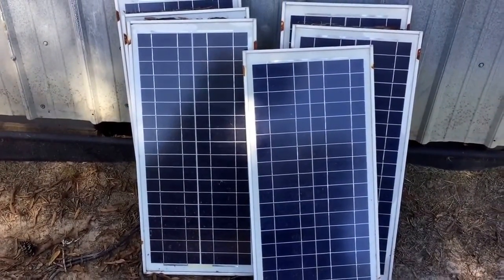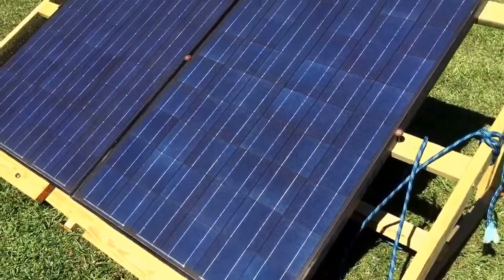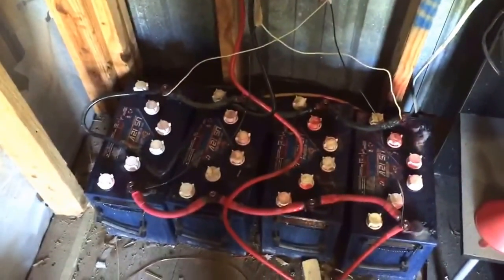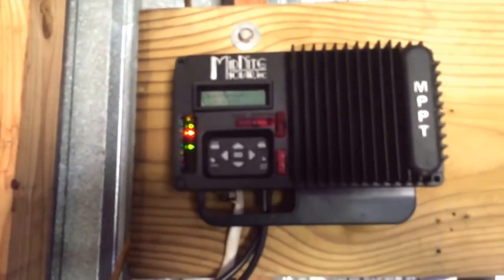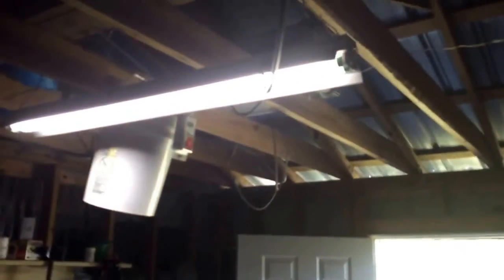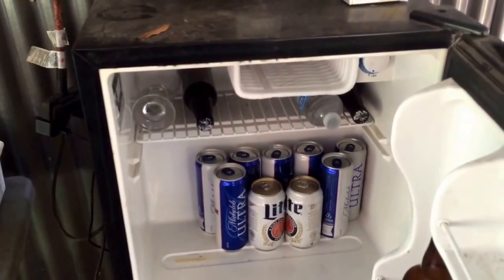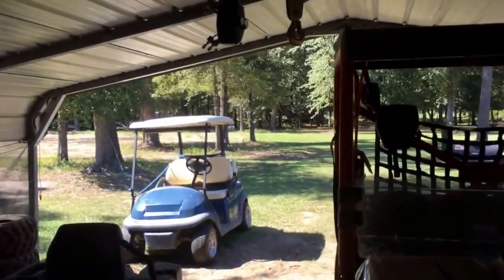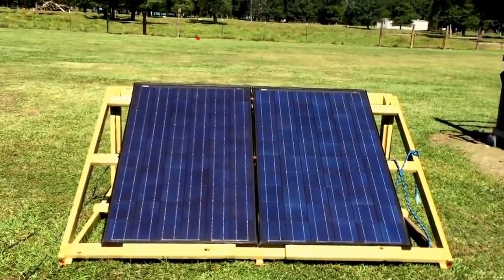small off grid solar system set up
12 volt off grid solar system on outside building.